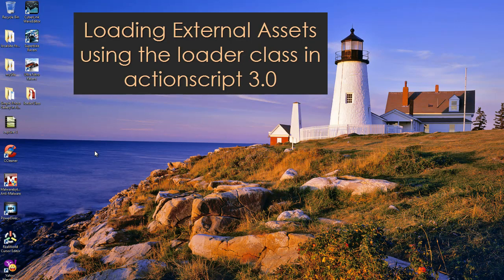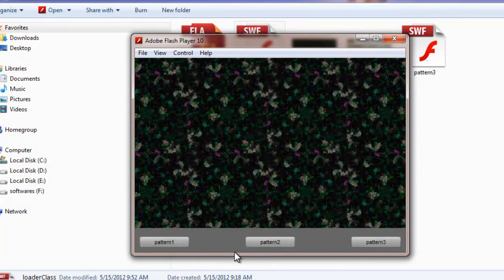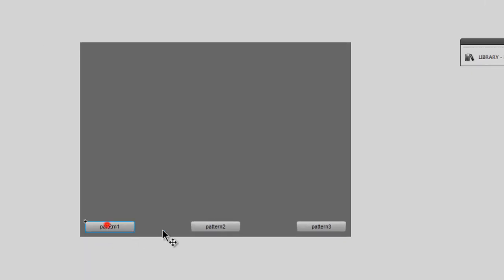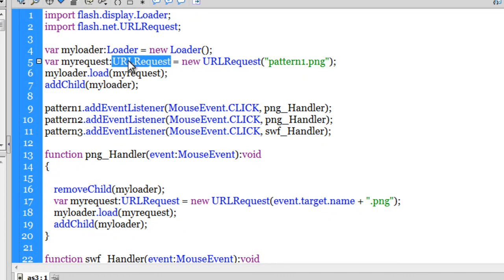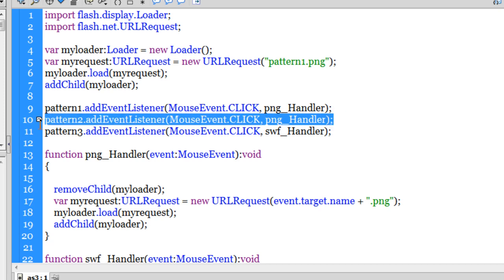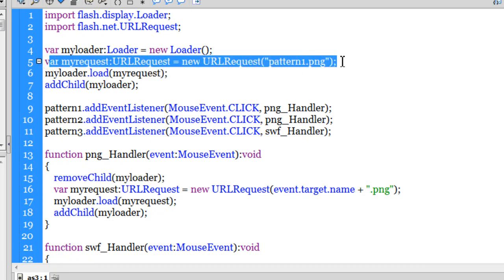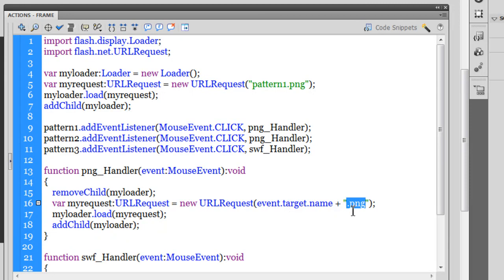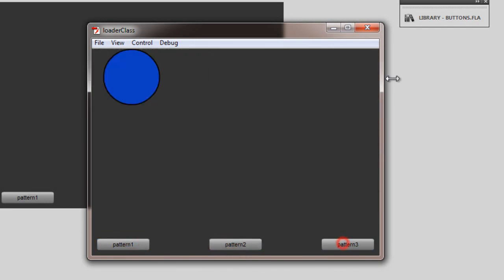Flash Tutorial: Loading external Images and swf files with the loader class using as 3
The loader class is used to load external assets like pictures and swf files into a flash movie
Let us see how .
Mohit Manuja , Trainer at Mumbai .